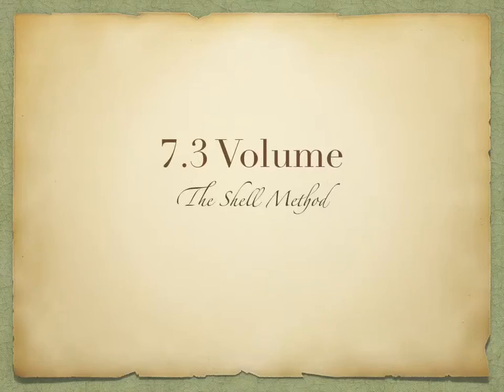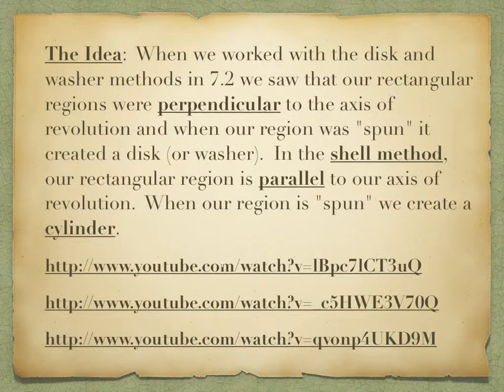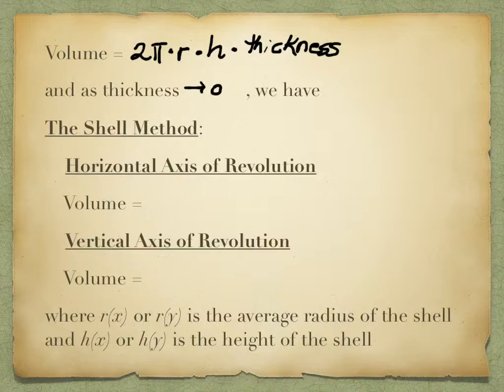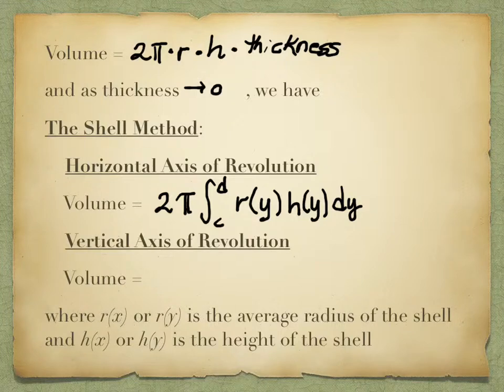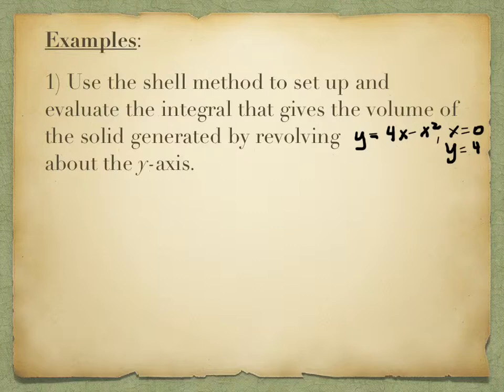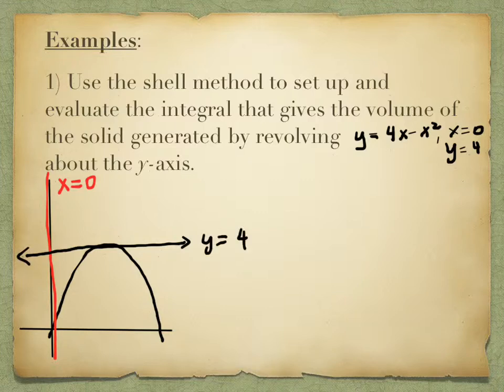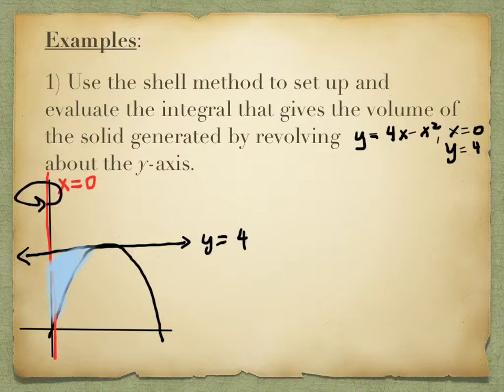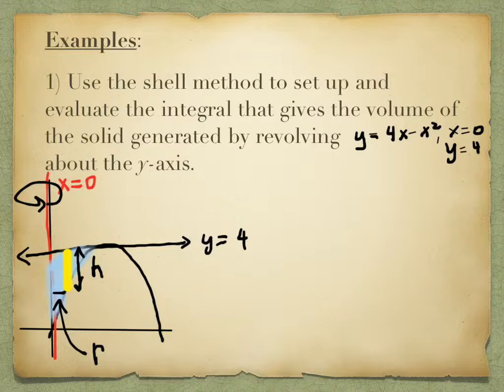7.3 Volume - The Shell Method (part 1)